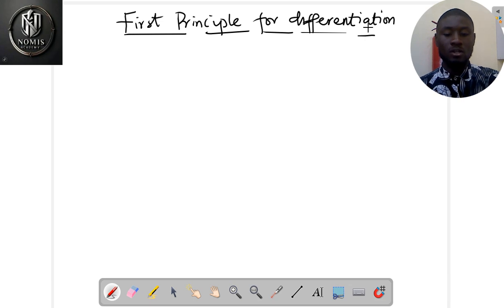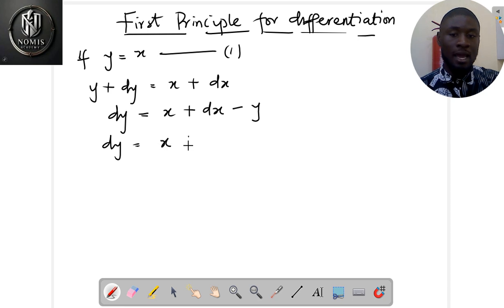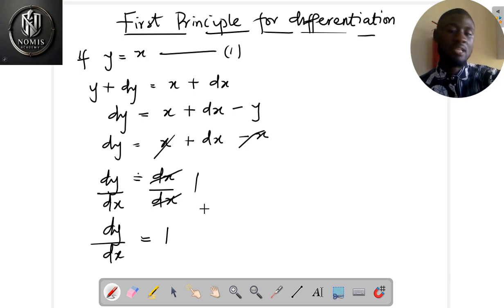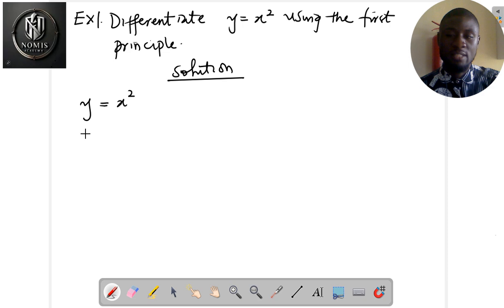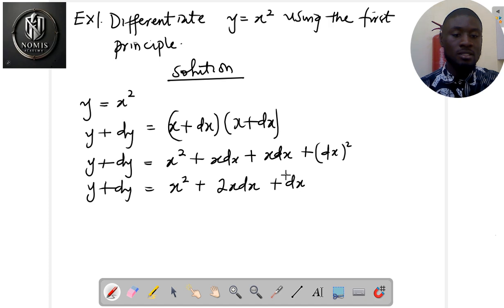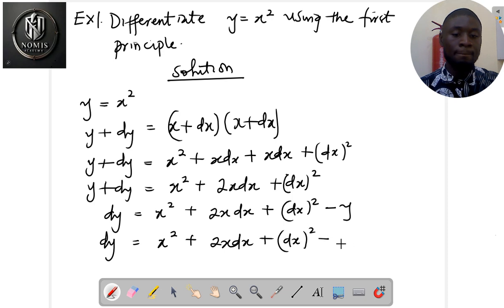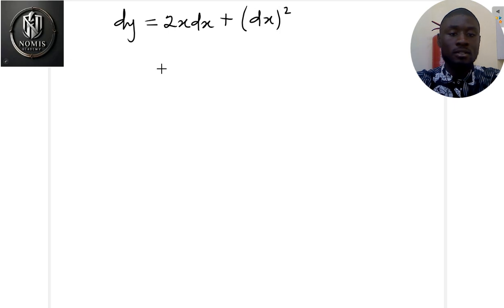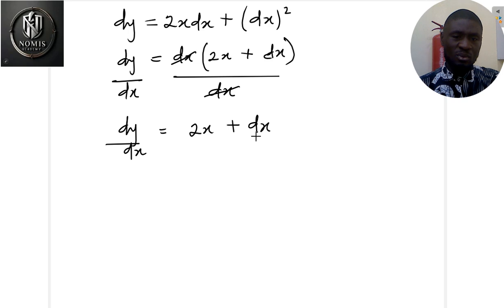First Principle for Differentiation